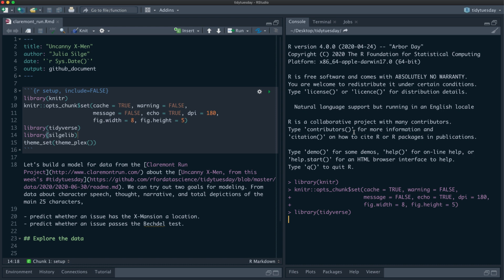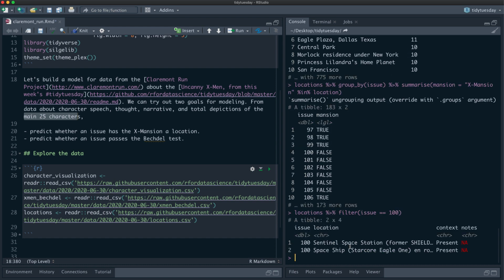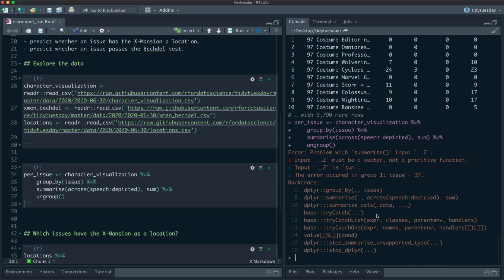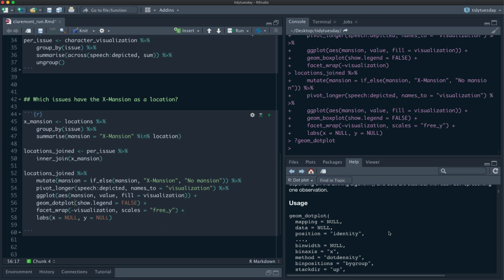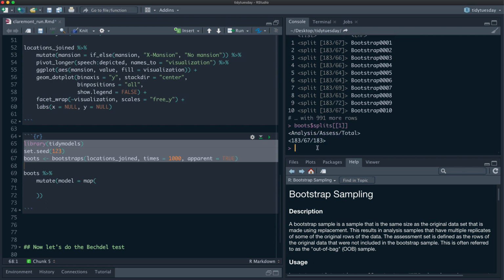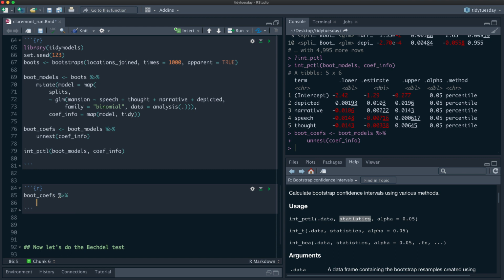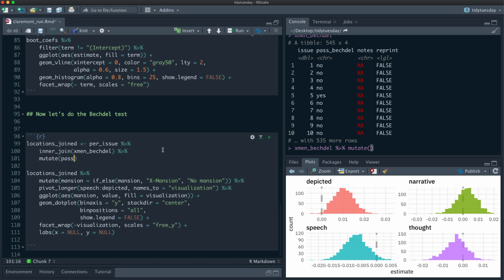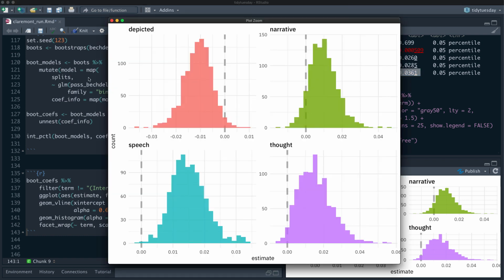Model the Bechdel test for the Uncanny X-Men with bootstrap resampling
Watch along to see how to use bootstrap resampling for robust estimation of model parameters for TidyTuesday data from the Claremont Run Project on the Uncanny X-Men. First, we'll fit a model for whether the issue locations include the X-Mansion, and then we'll fit a model for whether an issue passes the Bechdel test.